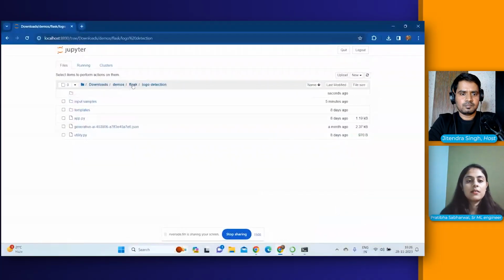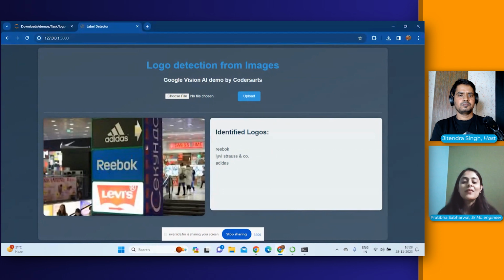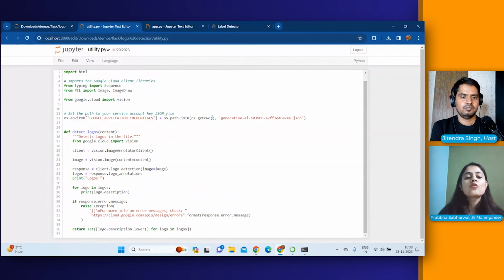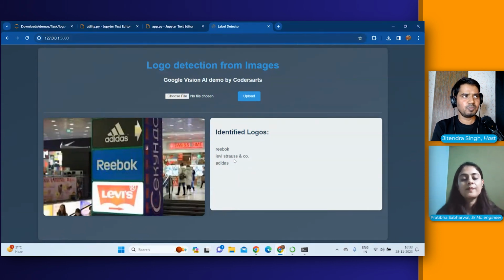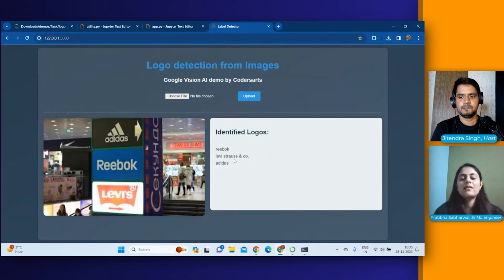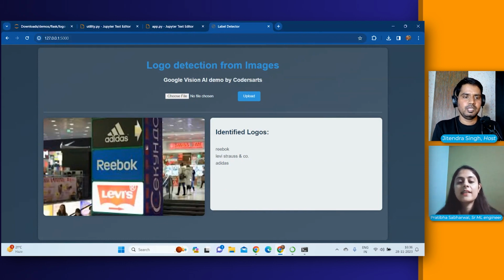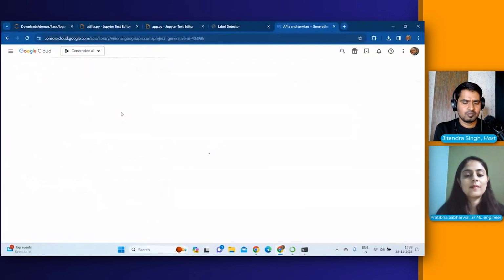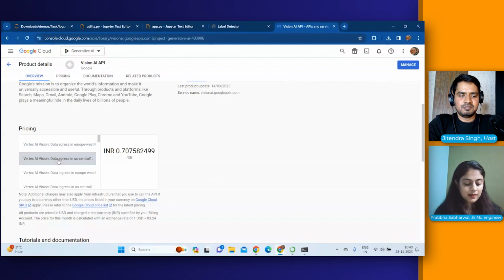22. Logo Or Brand Detection app | Google Vision AI | AI MVP & POCs | AI Development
AI MachineLearning DeepLearning ArtificialIntelligence AIApplications Codersarts 22. Logo Or Brand Detection app | Google Vision AI | AI MVP & POCs | AI Development

In this video, you'll learn:
- How to use Google Vision API to analyze images and identify key features.
- How to create an AI model that generates accurate crop suggestions.
- How to build a **minimum viable product (MVP) or proof of concept (POC)** for your AI-powered crop hint generator.
- How Codersarts can help you develop your AI solution from concept to reality.

This video is perfect for:
- Developers interested in using Google Vision AI for image processing.
- Entrepreneurs looking to build AI-powered products.
- Anyone who wants to improve their image editing workflow.

Imagine:
1) Acing your AI project with expert guidance. 🧠 Get personalized help from experienced tutors who break down complex concepts and guide you through every step. 💯

2) Turning in flawless coursework that impresses your professors. 🤓 We handle the heavy lifting, leaving you time to focus on understanding and applying new skills. ✨

3) Building a killer MVP or POC that investors can't resist. 🤑 We'll help you translate your ideas into tangible prototypes that showcase your talent and land you that dream job. 🤩

4) Gaining hands-on experience with real-world AI projects. 🤖 Learn by doing, from TensorFlow and PyTorch to cutting-edge deep learning techniques. 🚀